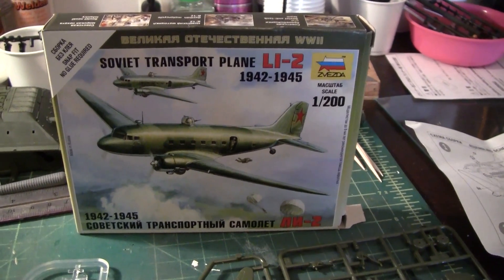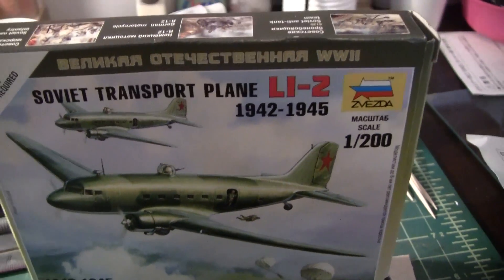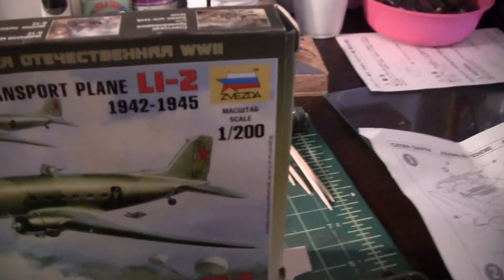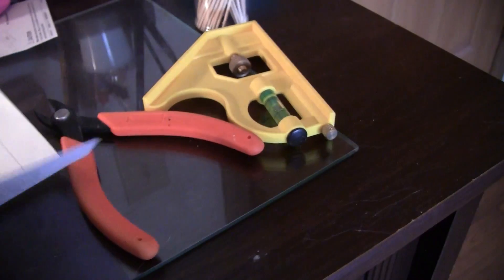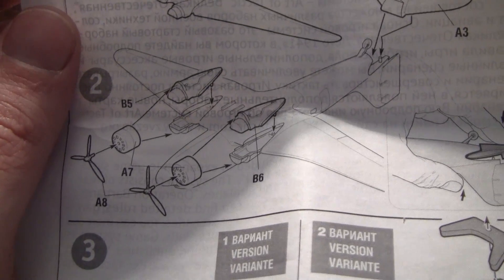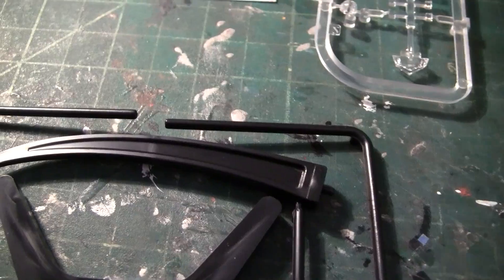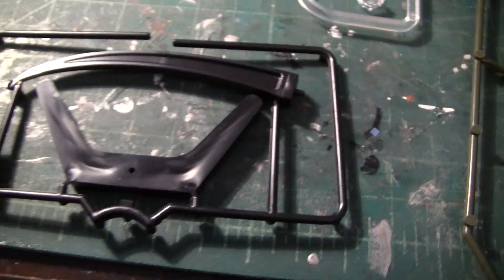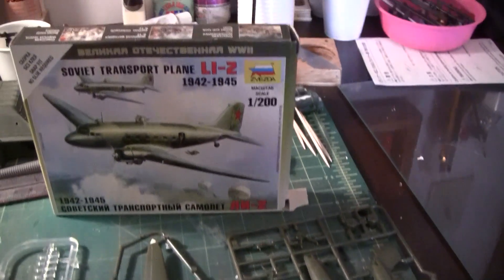48 hour Build 04-28-2014 - Part 2 - Whats Inside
48 hour Build 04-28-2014 - Part 2 - Whats Inside